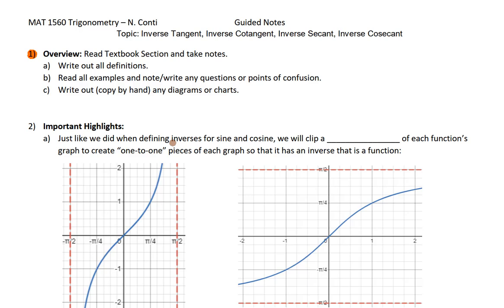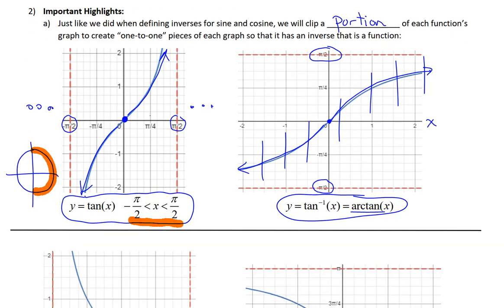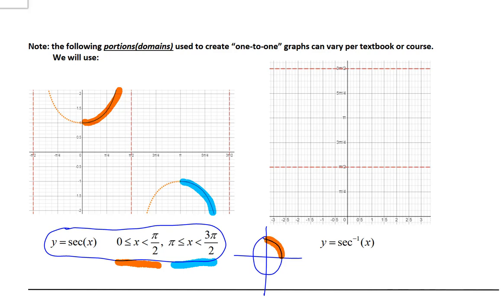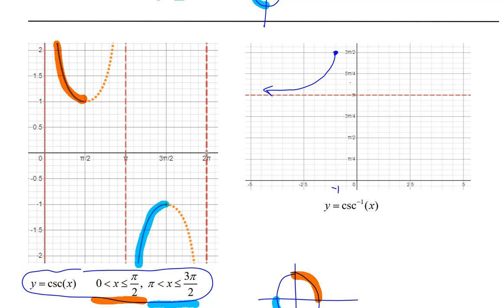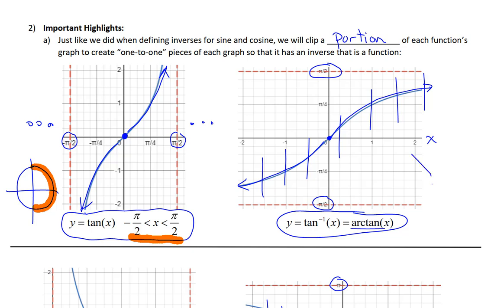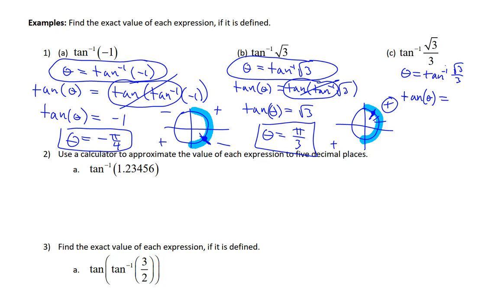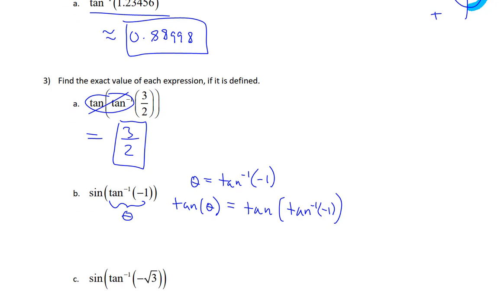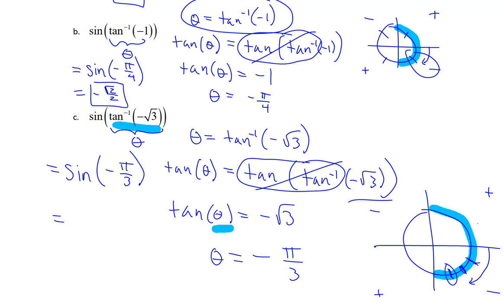Inverse Tangent, Inverse Cotangent, Inverse Secant, Inverse Cosecant